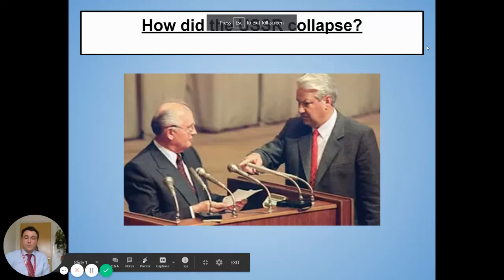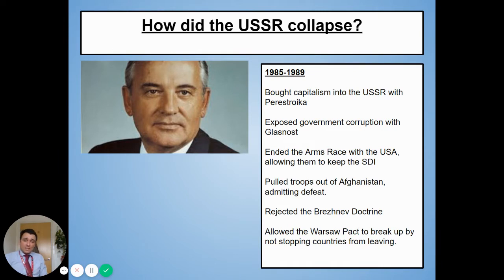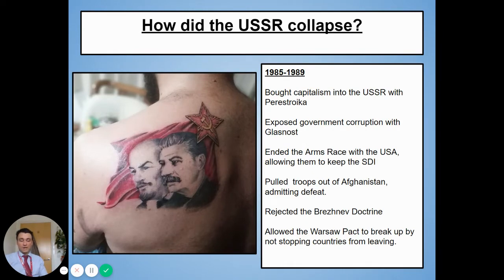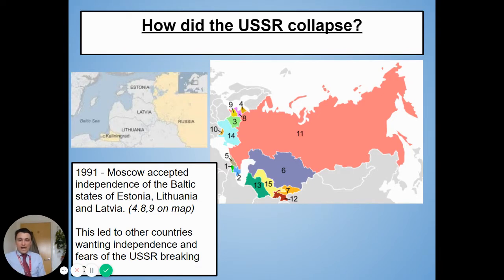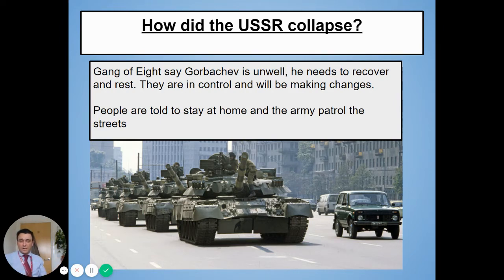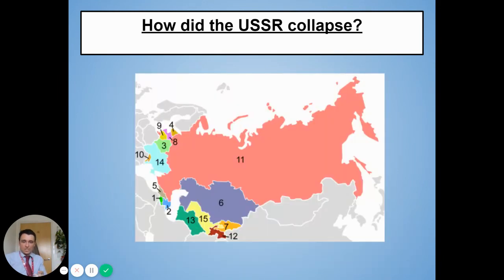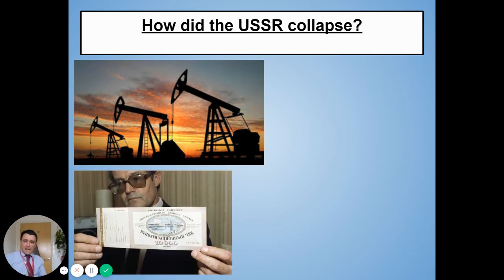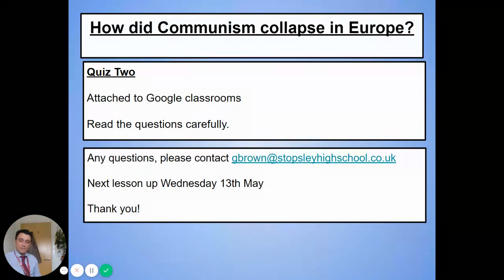30 How did the USSR collapse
This video was originally created for History lessons during lockdown.